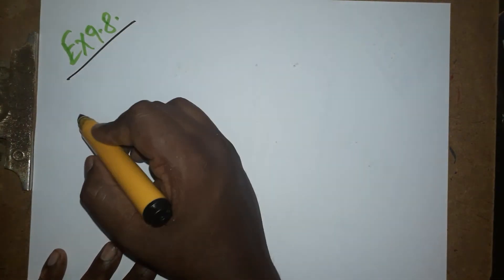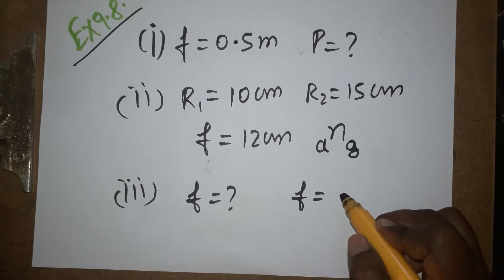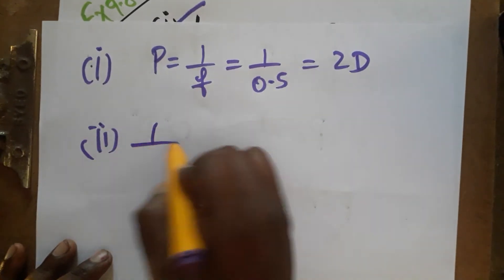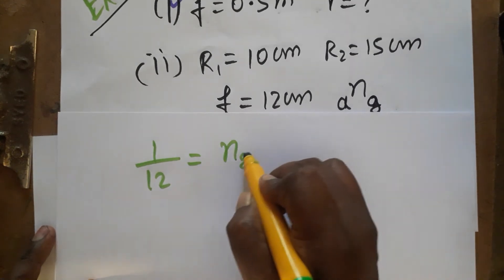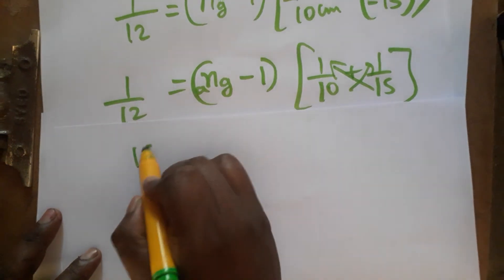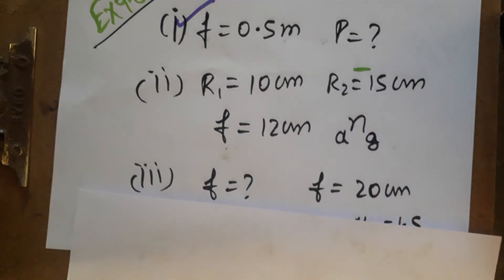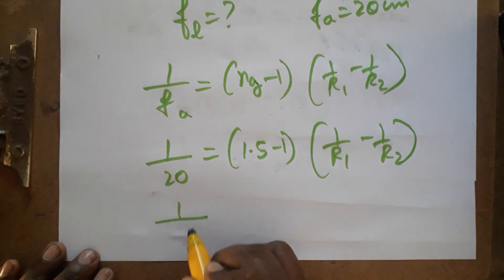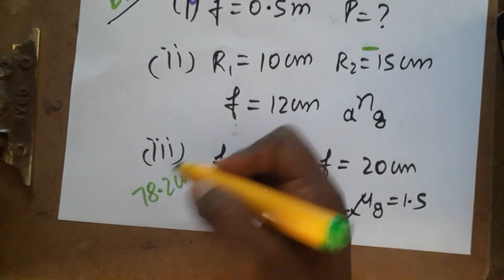example 9.8 Physics class 12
​ @physics manibalan